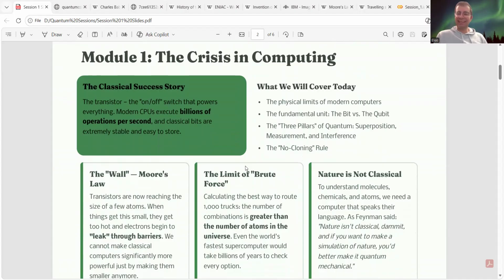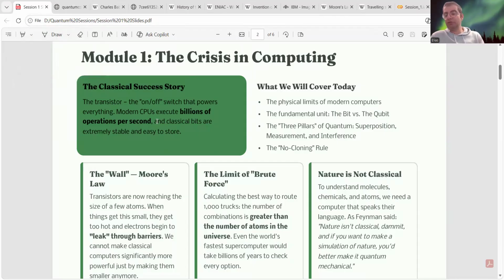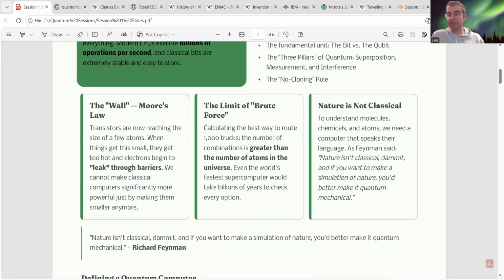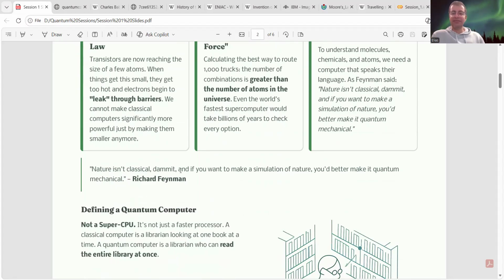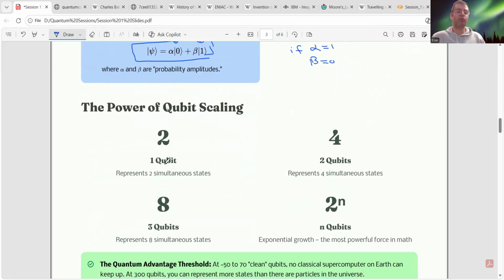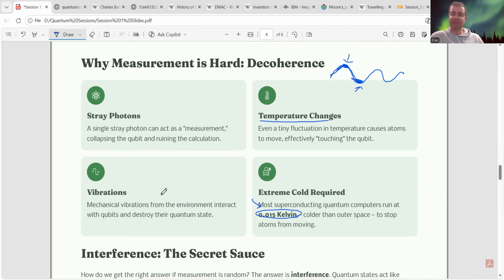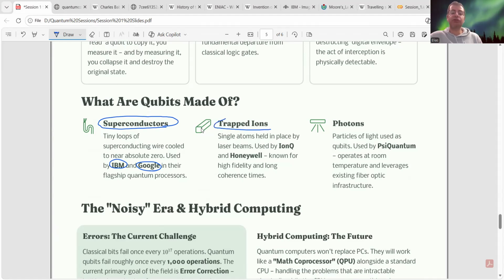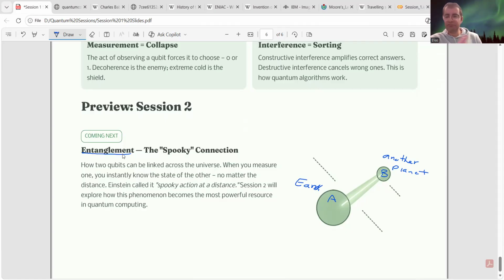Quantum Computing- From Zero to Hero- Session1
You can join live sessions every Wednesday from 4-5 pm CST time. Please comment if interested.